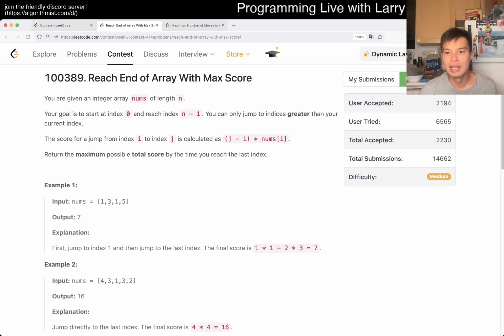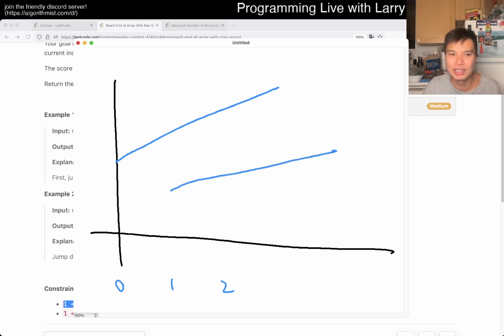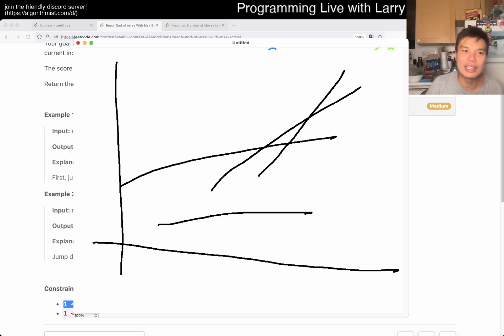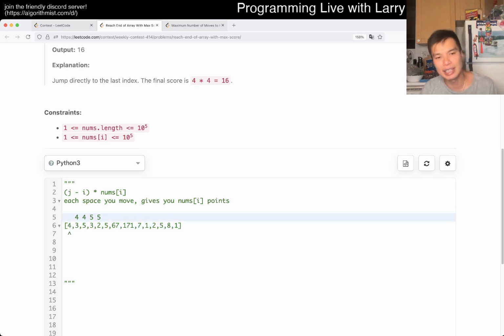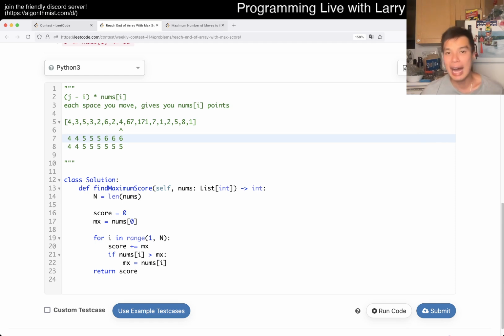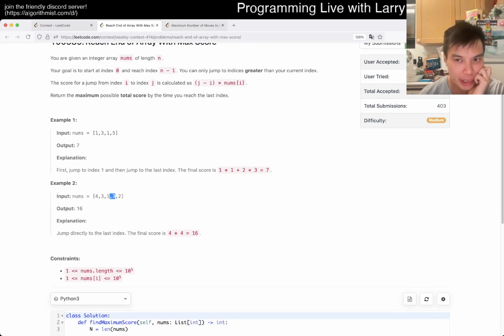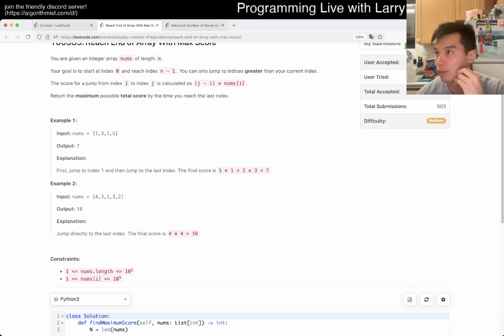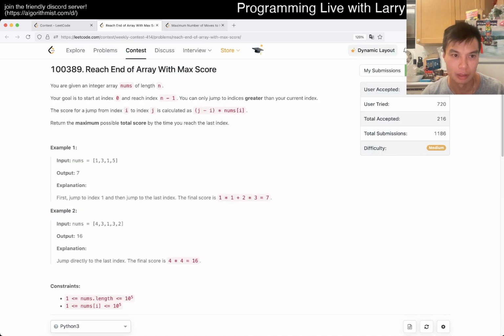3282. Reach End of Array With Max Score (Leetcode Medium)